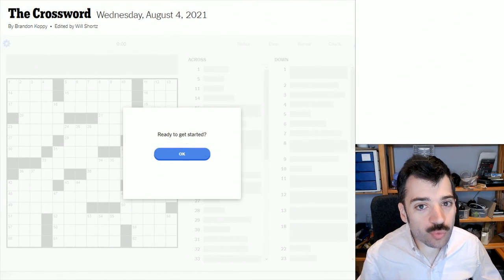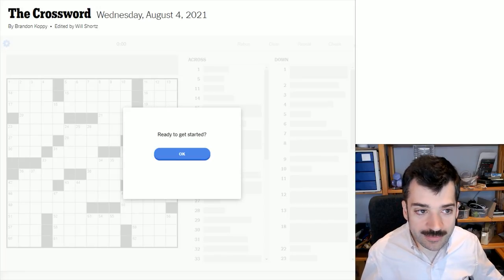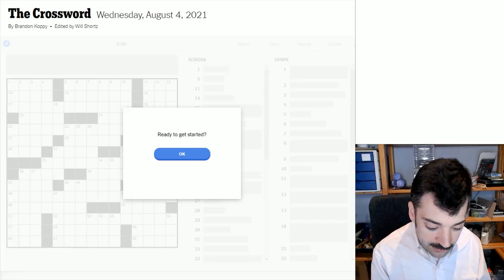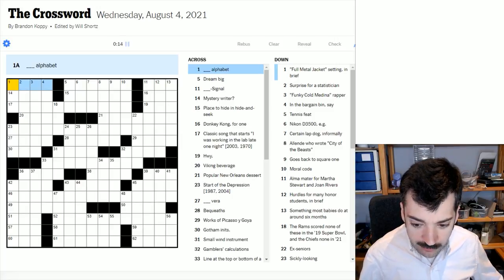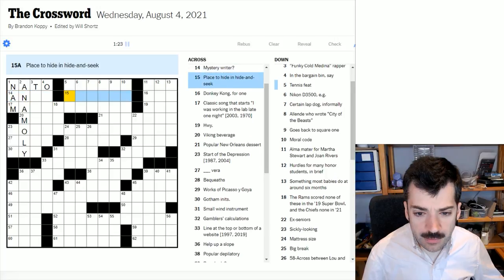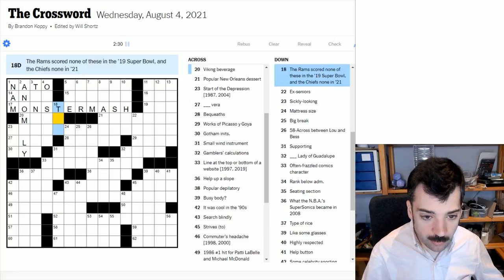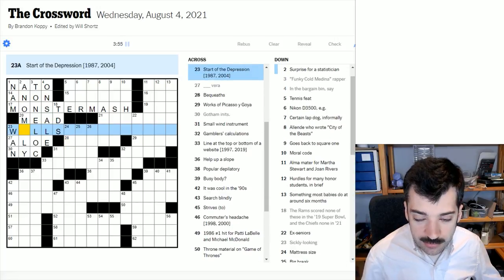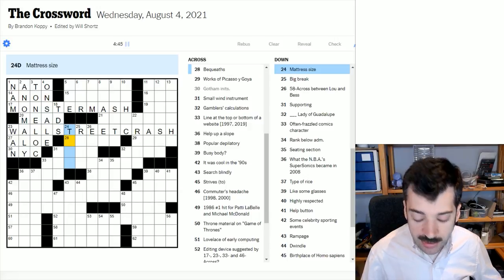How Quickly Can You Spot the Crossword Theme? - 4 August 2021 New York Times Crossword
Today's clever theme could potentially be unravelled and used as a solving aid quite early in the puzzle! When will you spot it?

This is the New York Times crossword puzzle for Wednesday, 4 August 2021:

0:00 Introduction
0:33 Yesterday's clues (and some tech support)
2:59 Today's solve
24:13 Puzzle recap
26:16 Epilogue